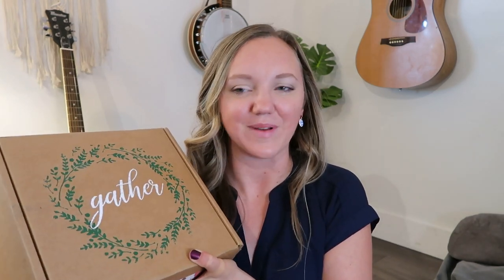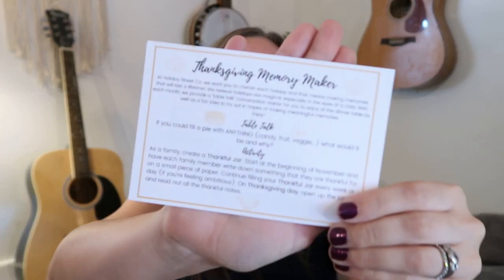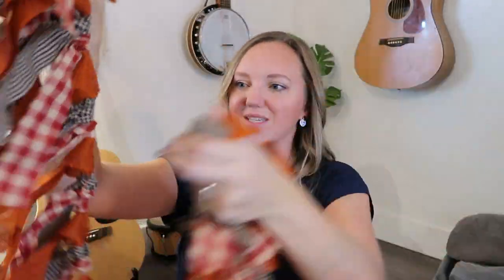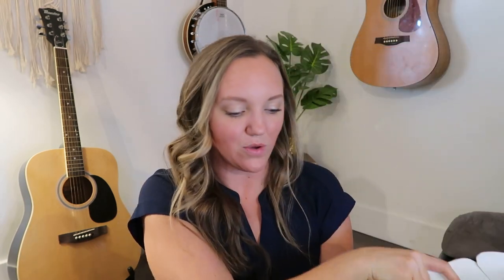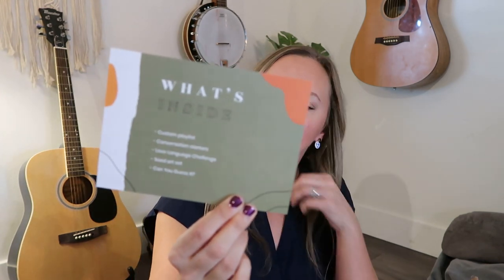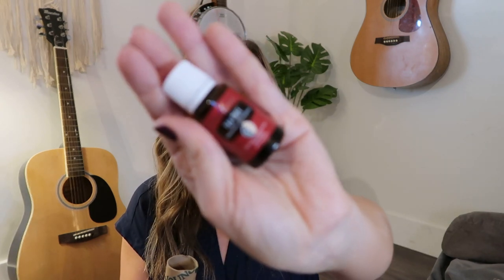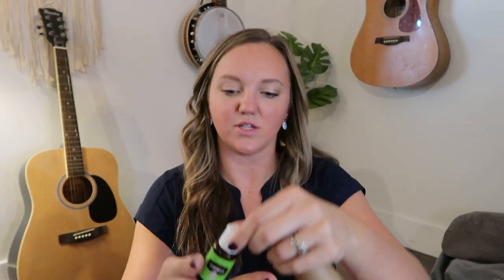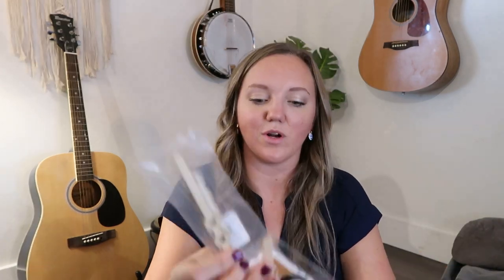UNBOXING + GIVEAWAY! || SUBSCRIPTION GIFT IDEAS FOR KIDS + ADULTS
IT'S UNBOXING DAY! I seriously have so much fun doing this. Here are some of my favorite subscriptions, and I think these would all make WONDERFUL gifts!

Follow for inspiration and more info!